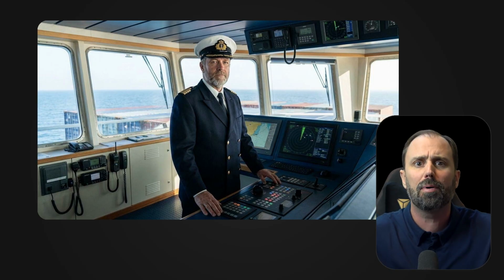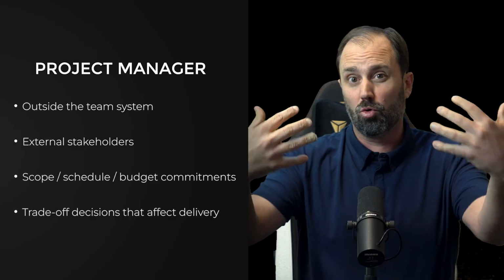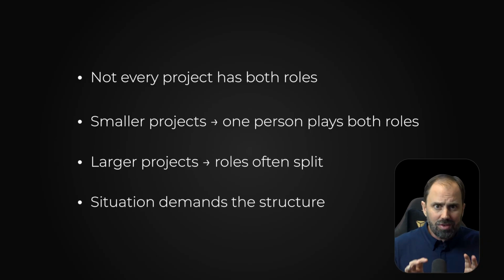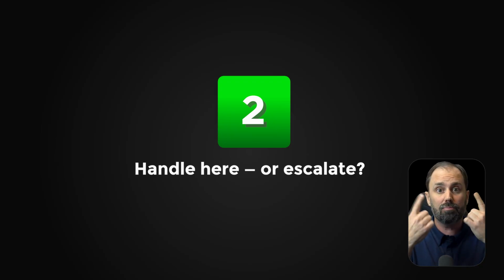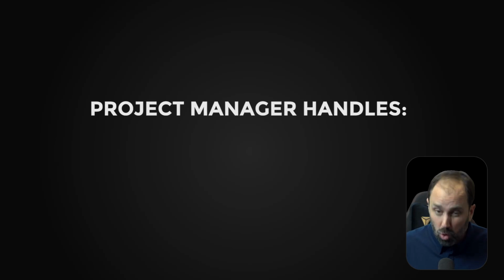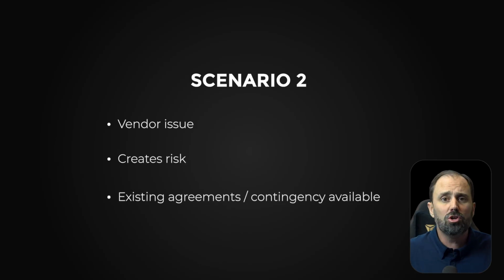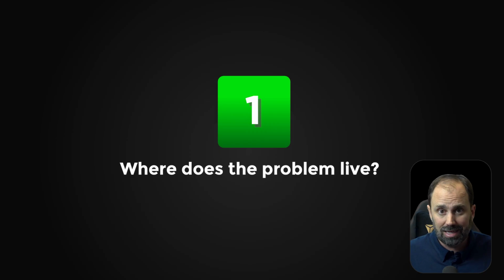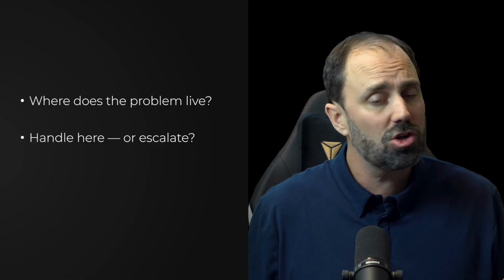Project Manager vs Project Lead: What Most People Get Wrong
Project Manager vs Project Lead questions are some of the most confusing on the PMP® exam — not because they’re hard, but because most people overthink them.

In this video, I’ll show you a simple 2-step framework you can use to confidently answer any PMP question that compares the Project Manager role and the Project Lead role.

Here’s the process we’ll use throughout the lesson:
1️⃣ Where does the problem live — inside the team system or outside of it?
2️⃣ Can it be handled at that level, or does it need to be escalated?

We’ll walk through realistic exam-style scenarios and apply this same thinking every time, so you can see:
- Who owns the action
- When to handle issues at the current level
- When escalation is the correct move
- How PMI expects you to think about execution, authority, and governance

This video is not about memorizing job titles or organizational charts. It’s about learning how to think calmly and clearly on exam day.

If Project Manager vs Project Lead questions have ever slowed you down or made you second-guess yourself, this framework will make them feel predictable.

Pass your PMP exam with confidence using a proven, no-memorization approach. Scott has helped thousands pass their PMP exam by simplifying complex concepts and focusing on real understanding.